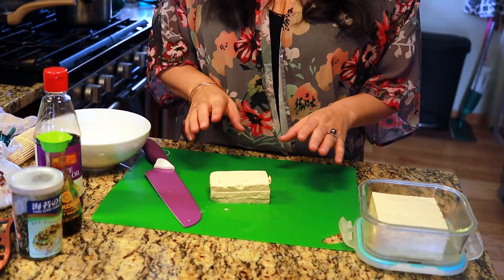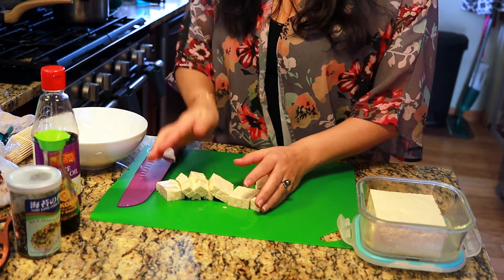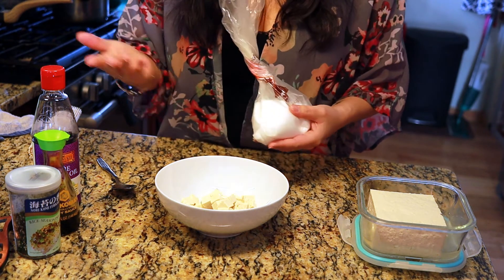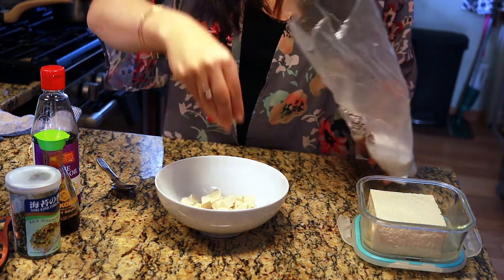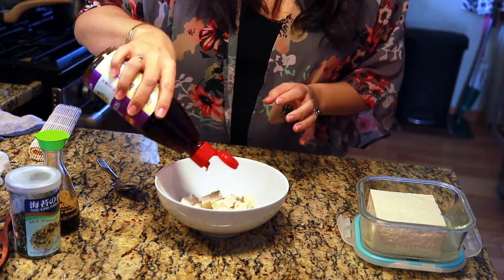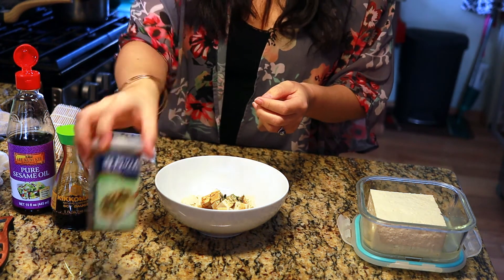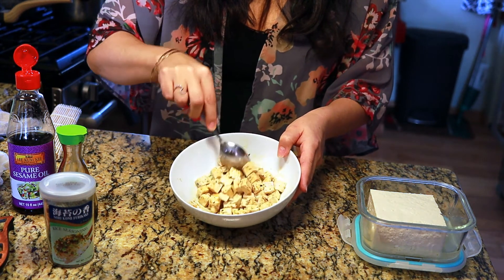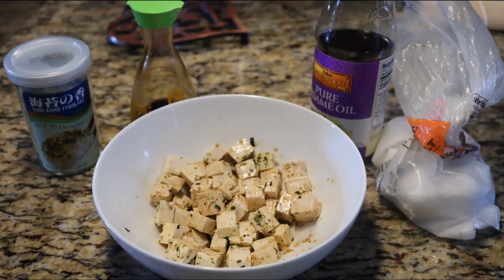Vegetarian Tofu Poke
Poke (poh-keh) is a Hawaiian delicacy made of raw fish and simple seasoning starting with Hawaiian sea salt. But not everyone eats fish or raw fish. If you love tofu, give this a try as an easy-to-get alternative.

I suggest firm or extra firm tofu as well as:
Hawaiian Salt or a coarse sea salt
Sesame oil
Shoyu/Soy sauce
Furikake, Japanese rice seasoning (made of seaweed)

I apologize for the sound quality, this was a very spur-of-the-moment video and my mic was not plugged in.